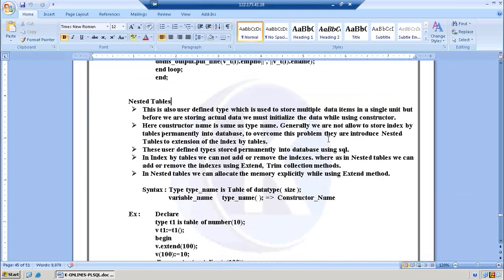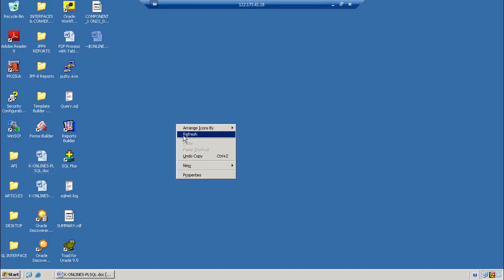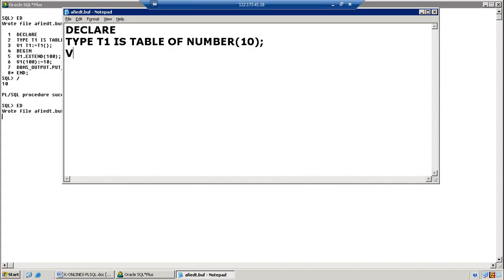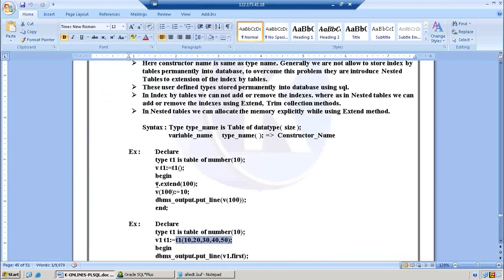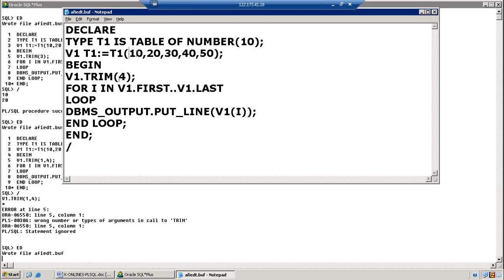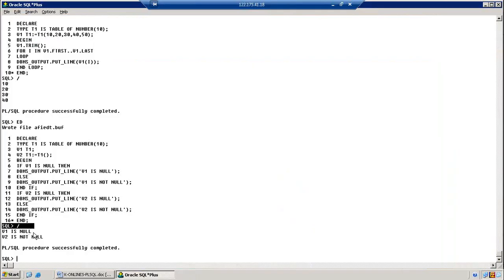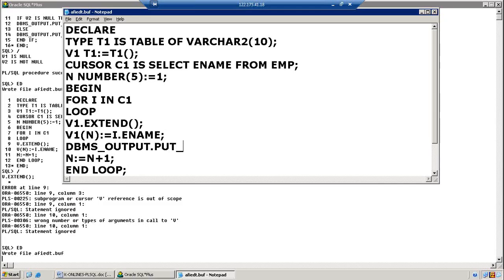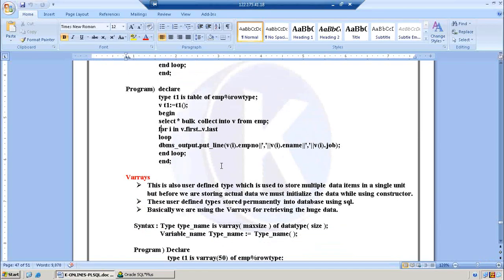Class - 038 || Collections Part - 03 || PLSQL || Oracle Apps R12 Techno Functional || NaaGuru.com